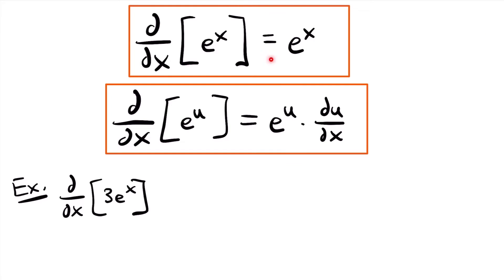Derivative of Exponential Functions | Calculus Lesson 46 - JK Math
How to Find the Derivative of Exponential Functions e^x (Calculus Lesson 46)

In this lesson we learn how to find the derivative of exponential functions with a base of e. We discuss how the function e^x is the inverse of the natural log function ln(x) and use that knowledge to find that the derivative of e^x is e^x. We look at several example problems, explaining each step along the way.

This course is designed to help students understand the concepts of calculus at a grounded level. No long, boring, and unnecessary explanations, just what you need to know at a reasonable and digestible pace, with each lesson under 20 minutes!

Calculus requires a solid understanding of precalculus and algebra concepts and techniques including factoring, equation manipulation, trigonometric equations, logarithms, finding slope, graphing, and many more. If you are not familiar with these prerequisite topics, be sure to learn them first!

Video Chapters:
0:00 What is e^x?
3:34 Finding the Derivative of e^x
5:31 Derivative Rules for e^x
6:02 Example 1 - 3e^x
6:31 Example 2 - e^2x
7:29 Example 3 - e^(x^3+x+1)
8:48 Example 4 - x*e^x
10:00 Example 5 - ln(1+e^3x)
11:51 Example 6 - (e^x-e^(-x))/4
14:04 Example 7 - (e^x-1)/(e^x+1)